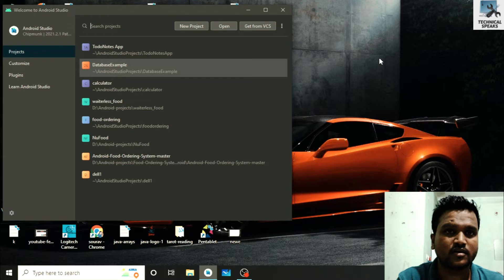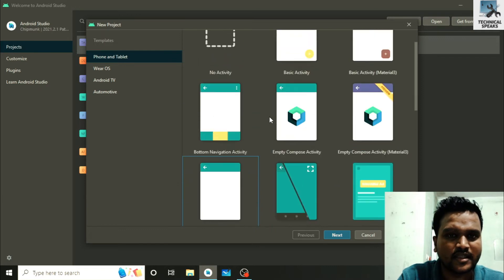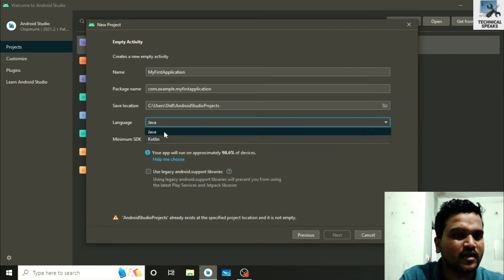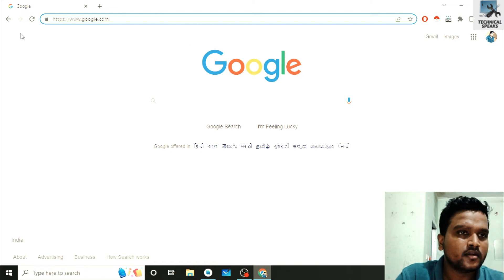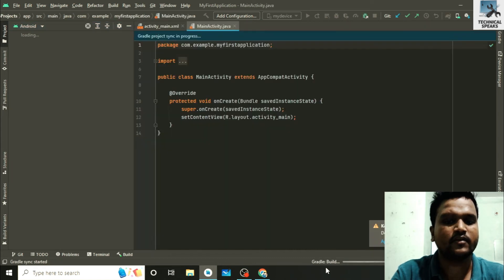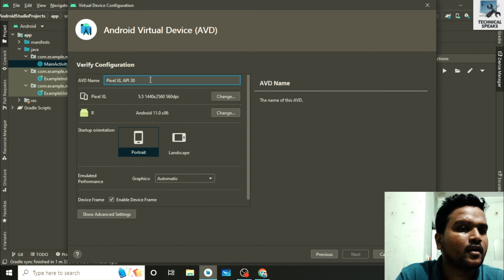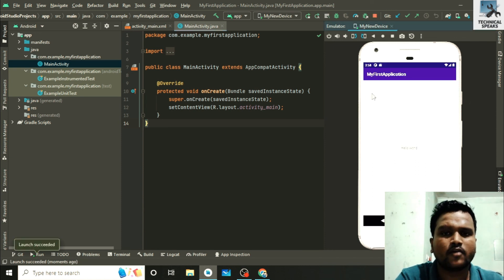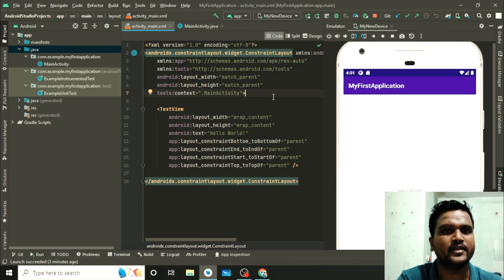How To Start a New Android Studio Project? (Android Emulator, SDK) -- Explained All in One!!